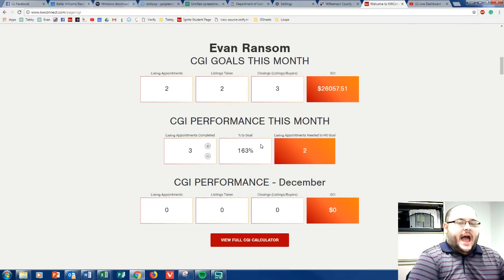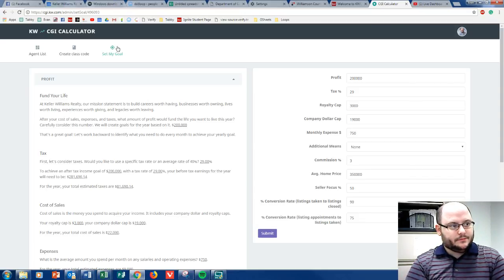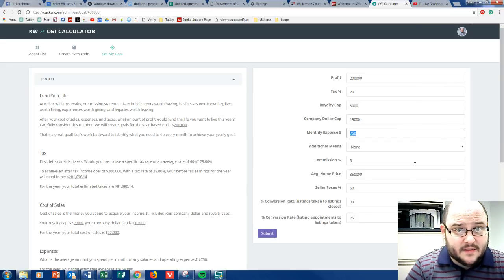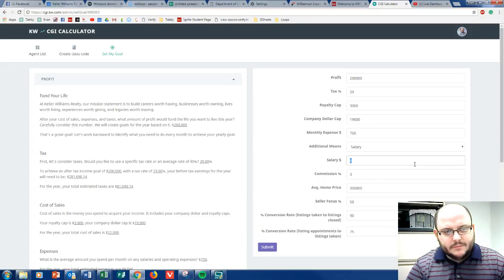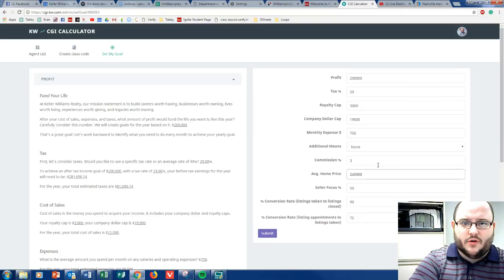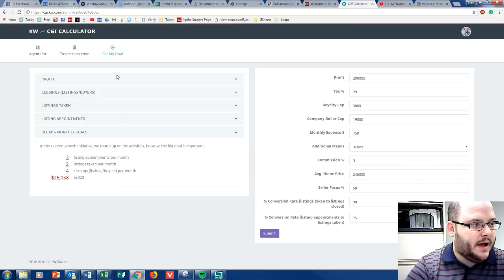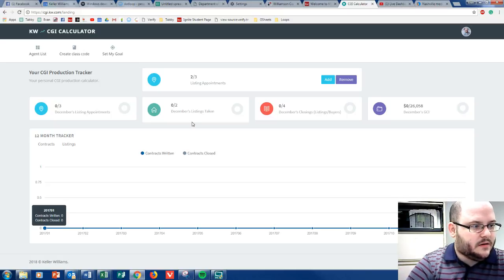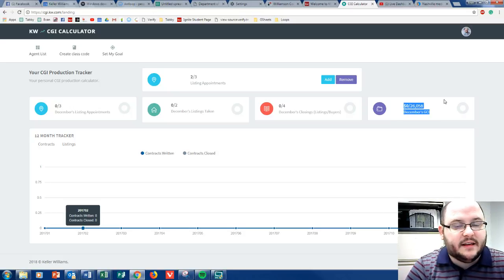Setting Up CGI Goals 2018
Tech Tip Tuesday 1/23/2018